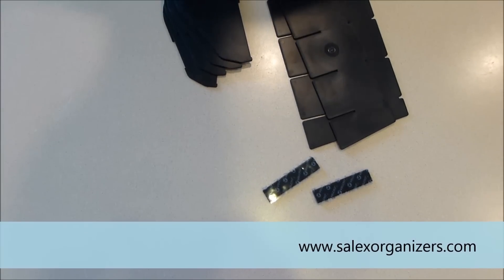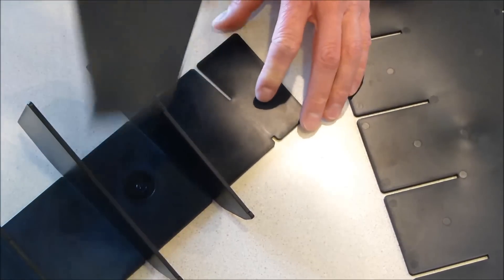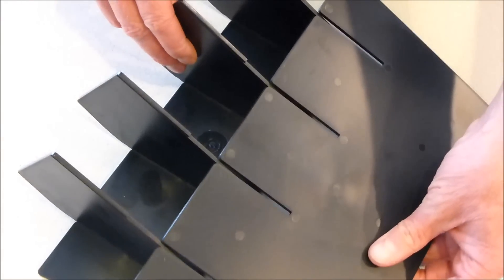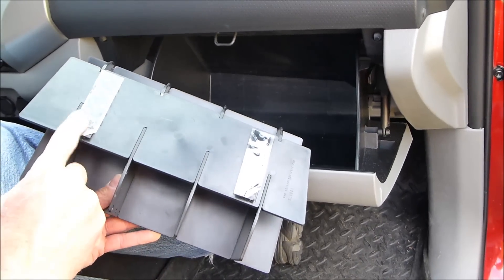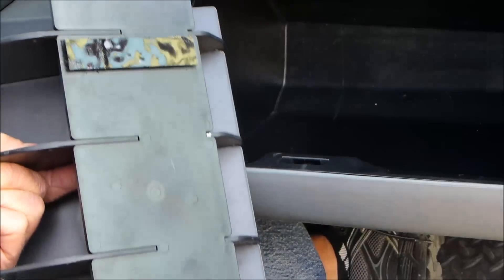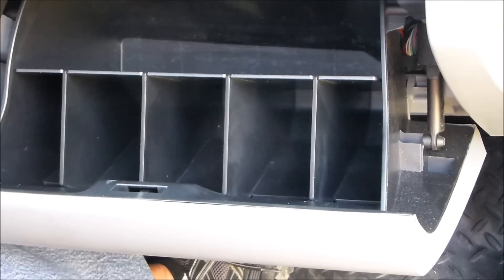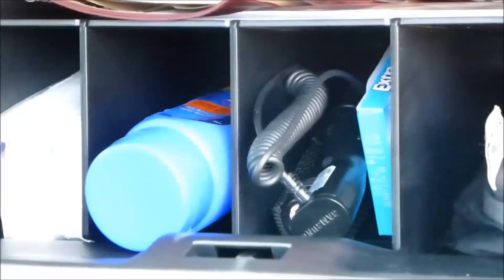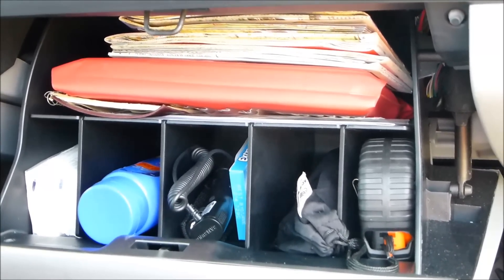Toyota Tacoma (2005-2015) - Glove Box Organizer Installation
ORGANIZE YOUR RIDE™ with American made Vehicle OCD™ brand products for the Toyota Tacoma

Center Console Organizer for Toyota Tacoma (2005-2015)
Glove Box Organizer for Toyota Tacoma (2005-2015)
Center Console Organizer Tray for Toyota Tacoma (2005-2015)
Boxed Set - Center Console Divider, Tray, and Glove Box Organizer for Toyota Tacoma (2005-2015)

Center Console Organizer for Toyota Tacoma (2016+)
Glove Box Organizer for Toyota Tacoma (2016+)
Center Console Organizer Tray for Toyota Tacoma (2016+)
Boxed Set - Center Console Divider, Tray, and Glove Box Organizer for Toyota Tacoma (2016+)

Vehicle OCD online stores
Amazon Canada
      manufacturer of Vehicle OCD products

What was it like last time you had to find something in your glove box? .Problem solved!

Plenty of room on the top shelf for manuals and maps.  Cubbies on the bottom for smaller items.  One or more dividers can be removed to customize cubbies.

Salex Organizers proudly designs, manufactures, and supports all Vehicle OCD brand products in Denver, Colorado, USA.